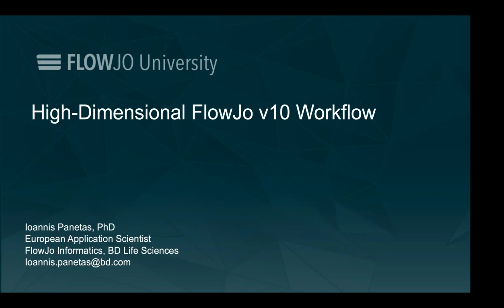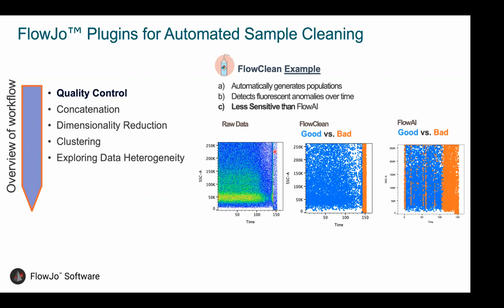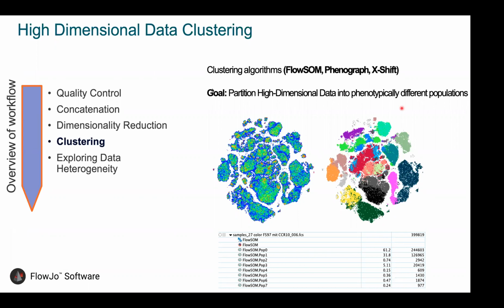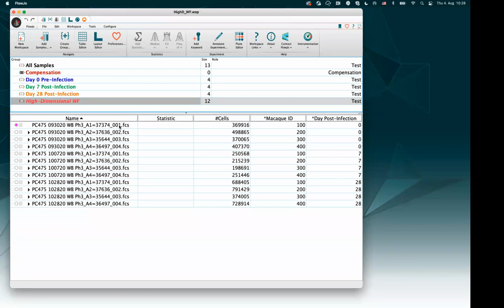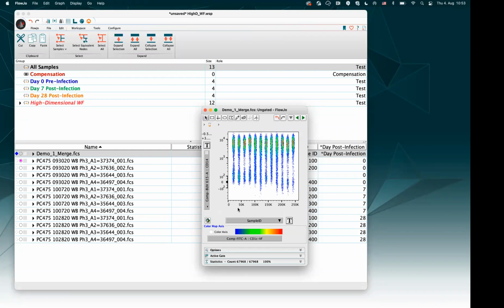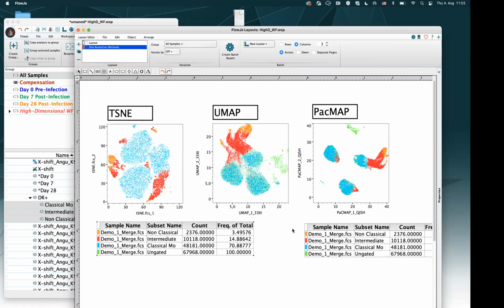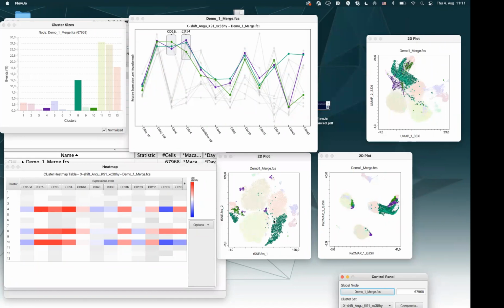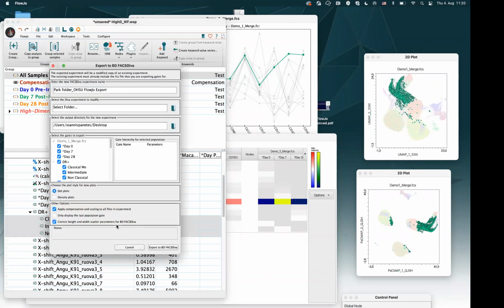High-Dimensional FlowJo v10 Workflow Webinar with Ioannis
An overview of new and updated High Dimensional tools in FlowJo. From Quality Control to cluster heterogeneity and discovery.